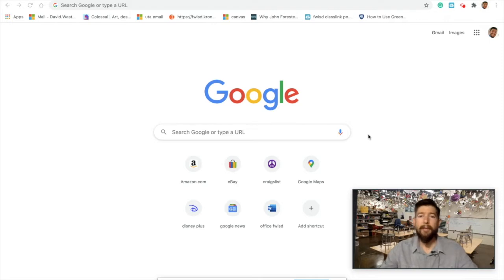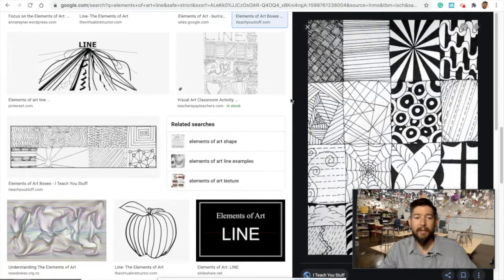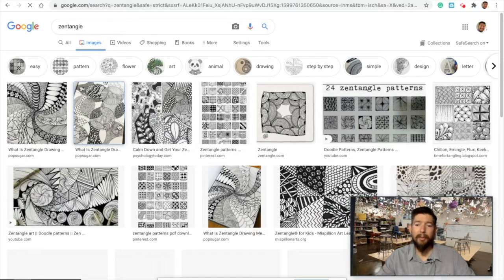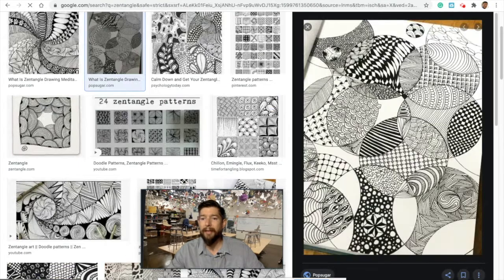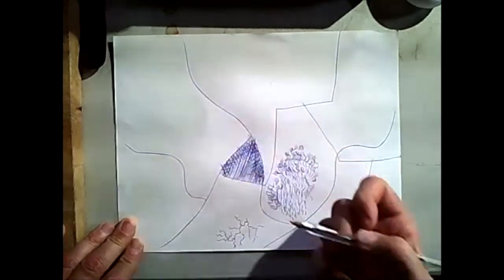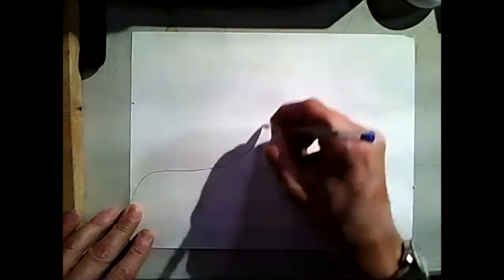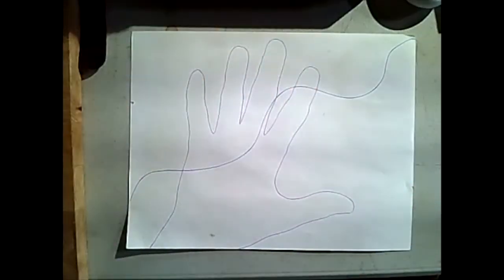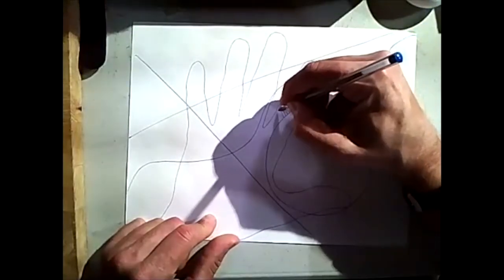Line practice RD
This video goes into how to do the first rough draft for the mandala project: line practice